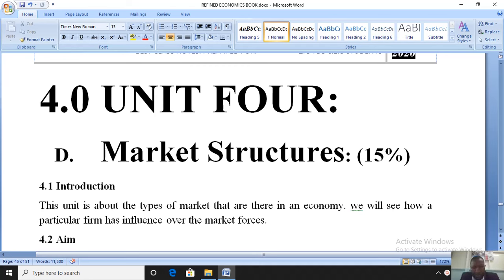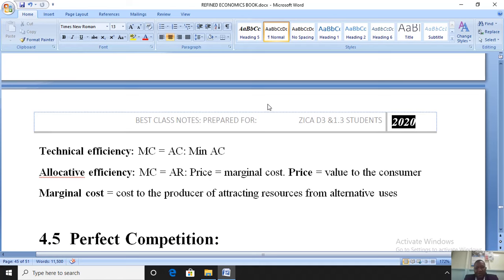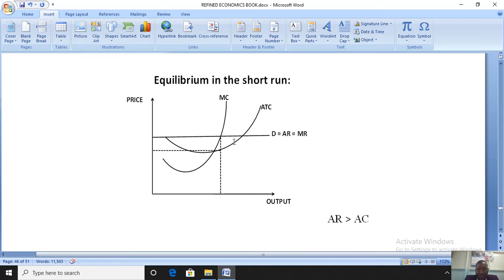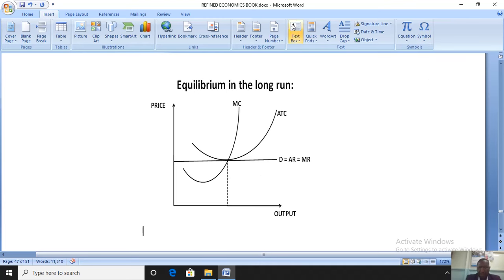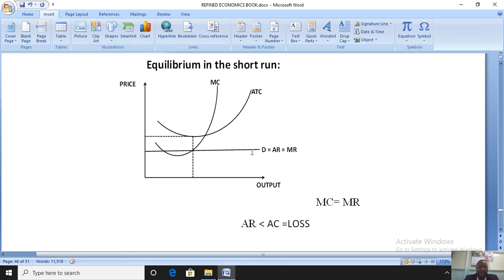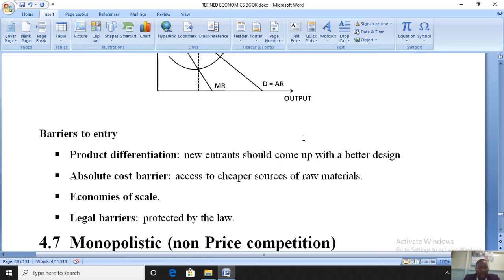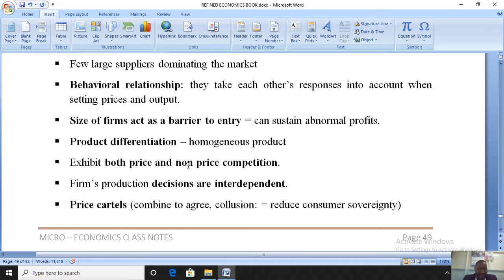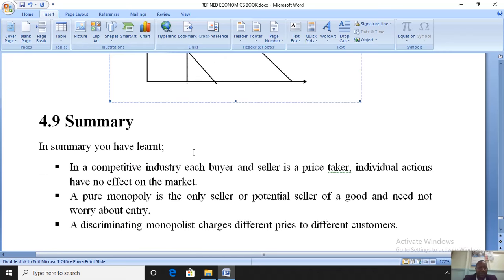Economics. S5: Market Structures